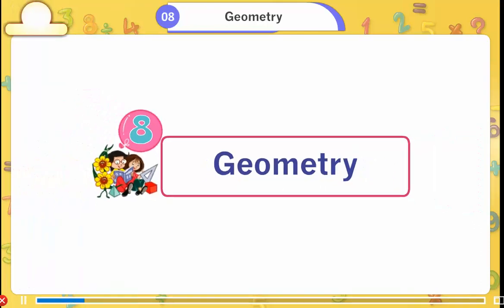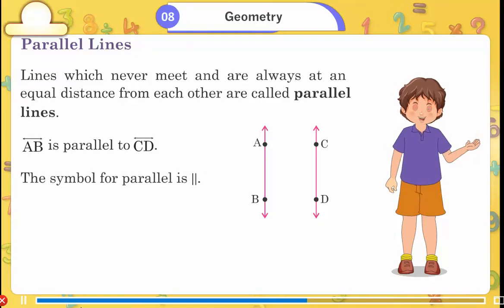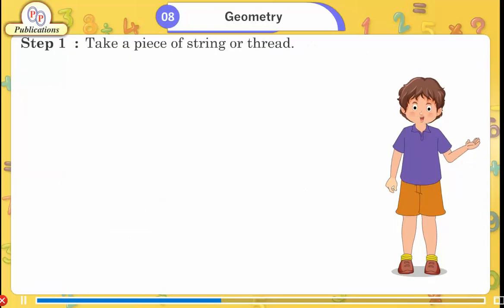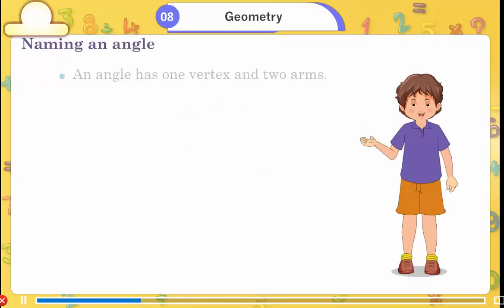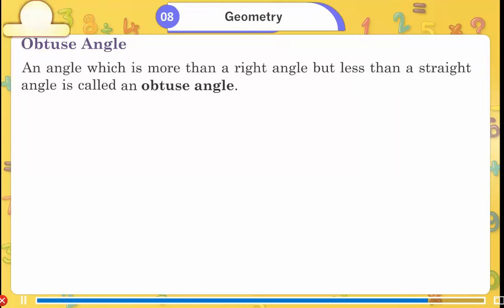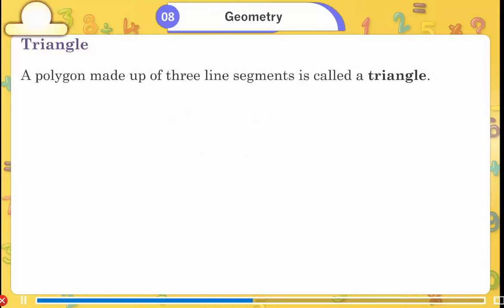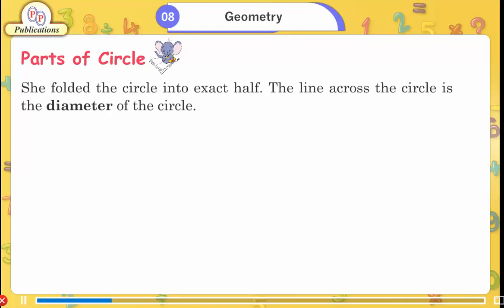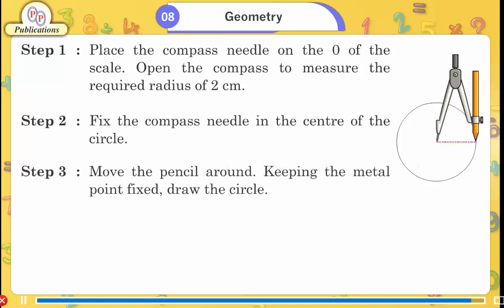Ch_8 | Class_4 | Math | Geometry